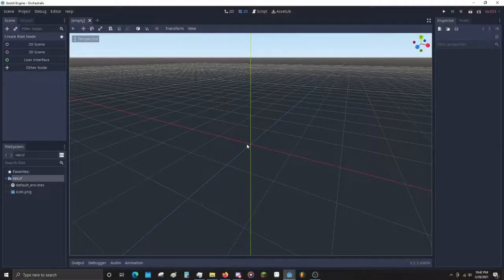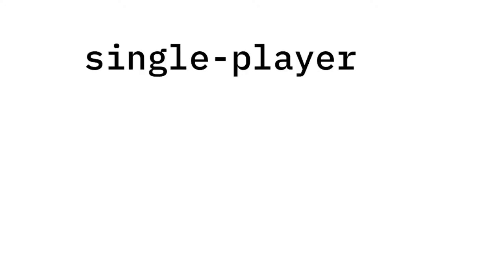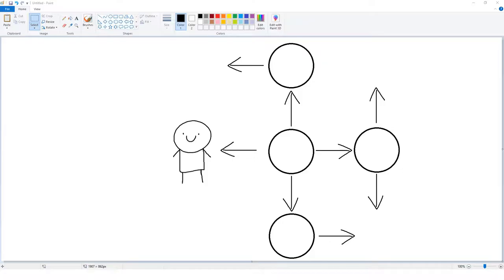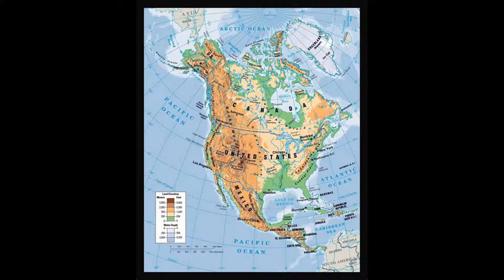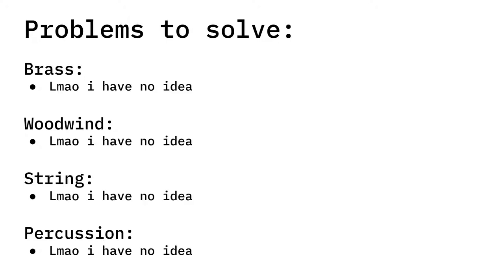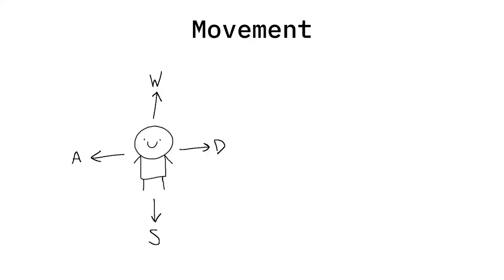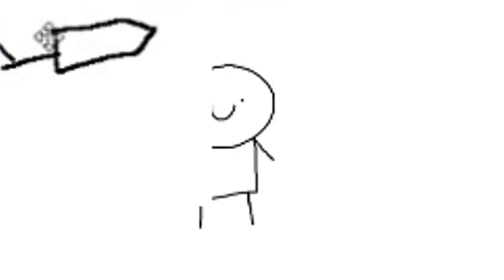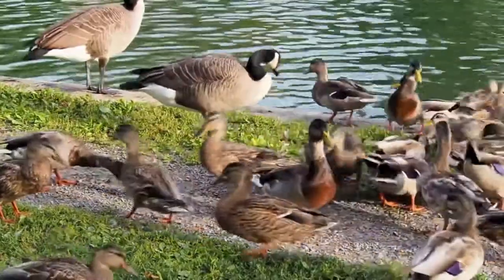I have no idea what I’m doing but I’m doing it anyways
also pretend this was uploaded on August 6th

1: Elite Syncopations
    by E's Jammy Jams

2: Midnight Special
    also by E's Jammy Jams

if you want more of them